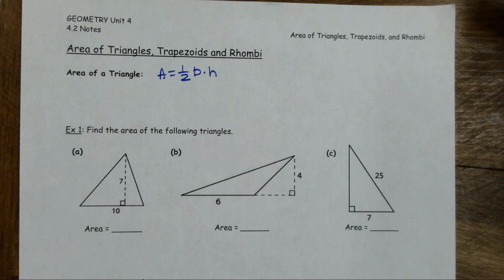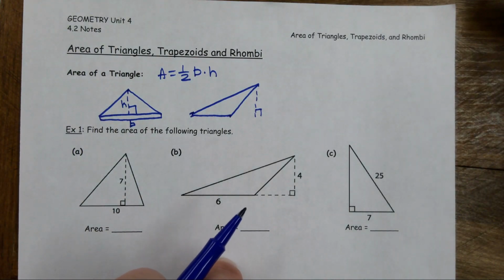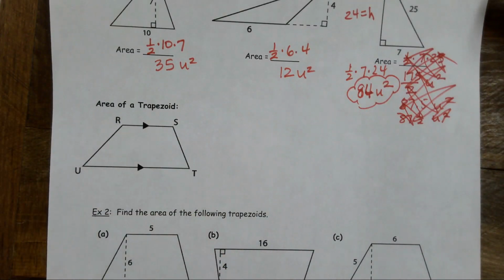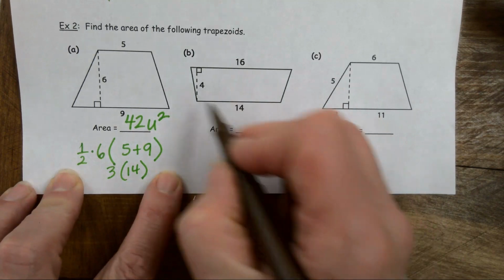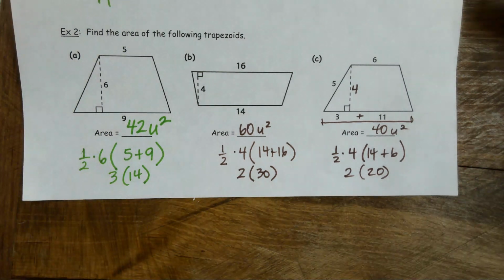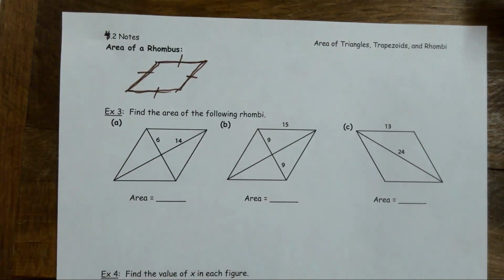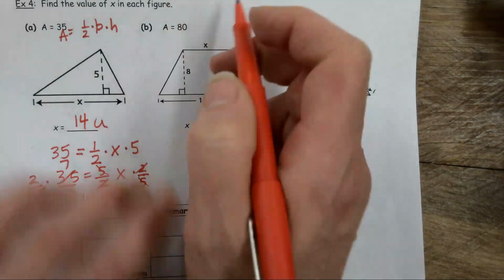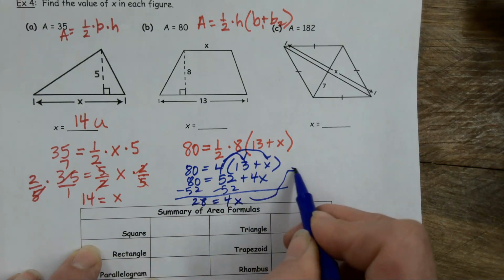4.2 NOTES Area of Triangles, Trapezoid and Rhombi